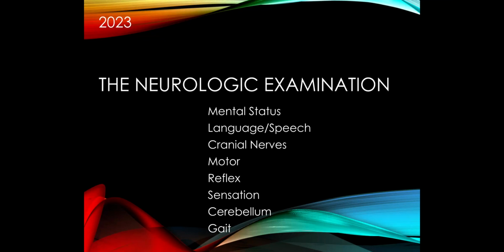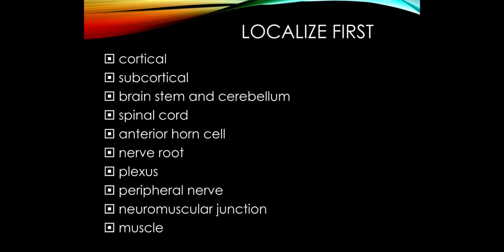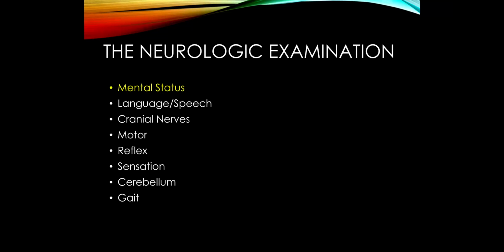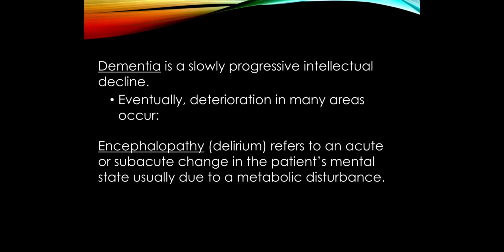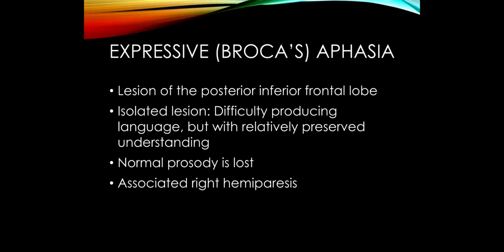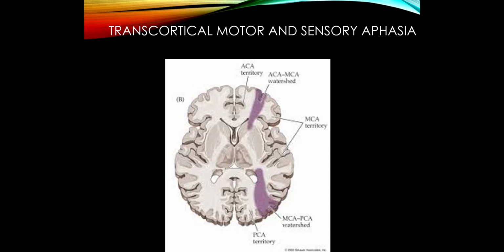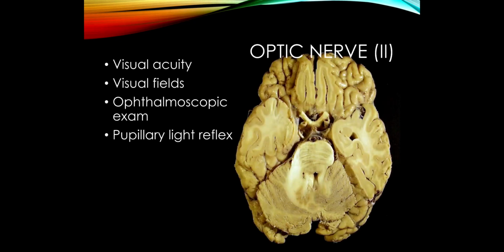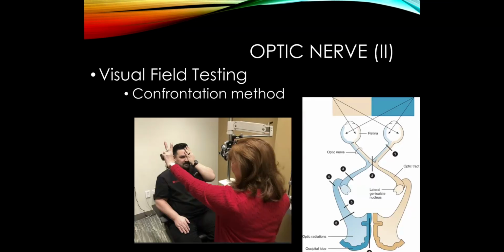The Neurologic Examination, part 1